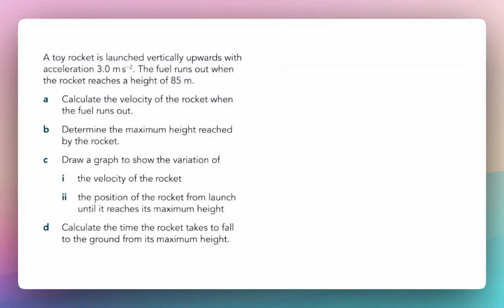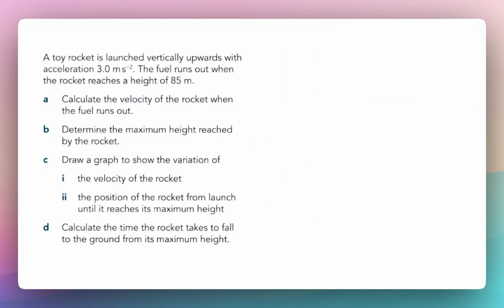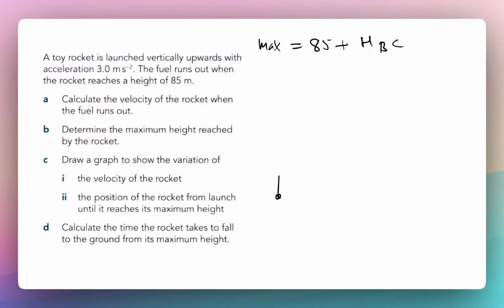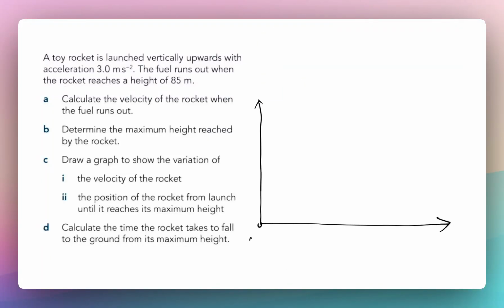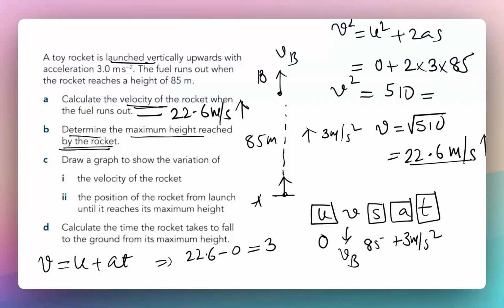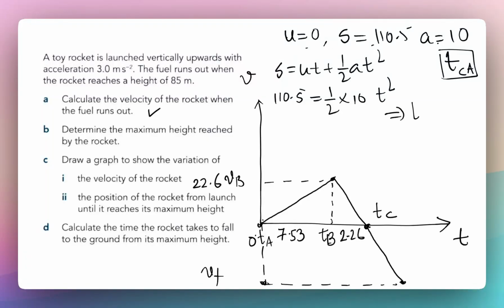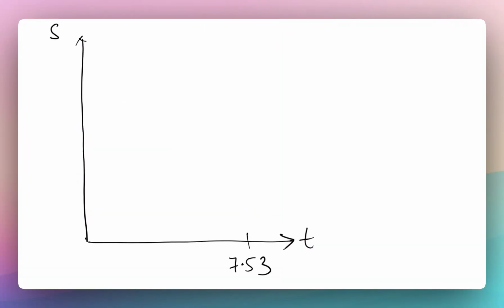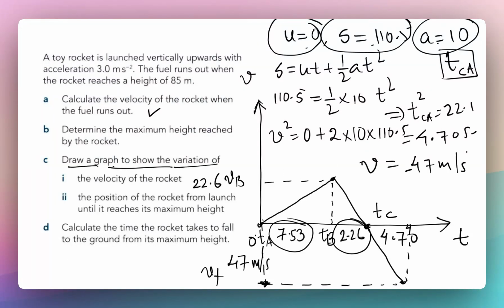IB Physics Tsokos 1.18: Motion under different accelerations – Step-by-Step (2026)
Tsokos 1.18: Analysing motion of rocket under propulsion. What happens when the engine shuts down. The free of rocket and maximum height rocket will reach. A lot of learning in this question.

Timestamps:
0:00 Problem + diagram  + analysis
2:11 Velocity of rocket
4:09 Maximum height reached by rocket
6:30 Drawing motion graphs
15:40 Calculating time of fall

tsokos tsokos 1.18, suvat equations, v²=u²+2as, ibphysics # physicskinematics, ib hl sl, 2025 syllabus